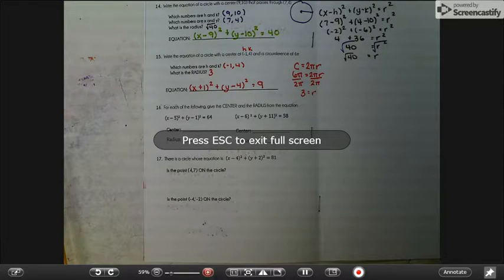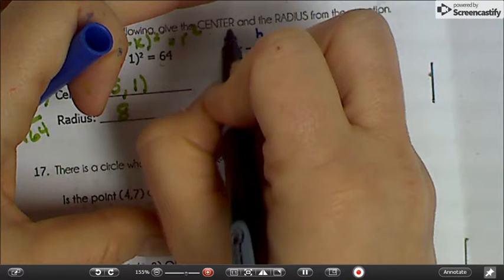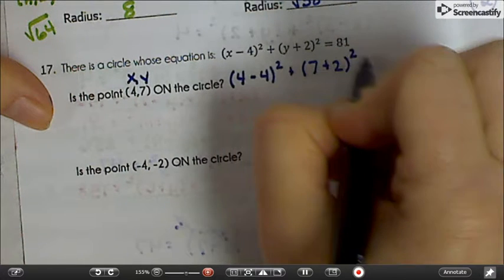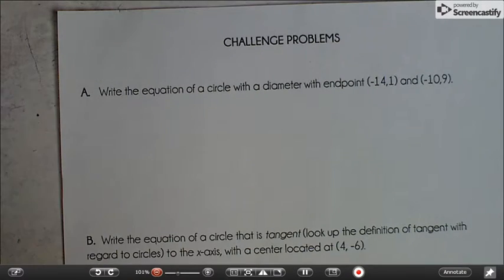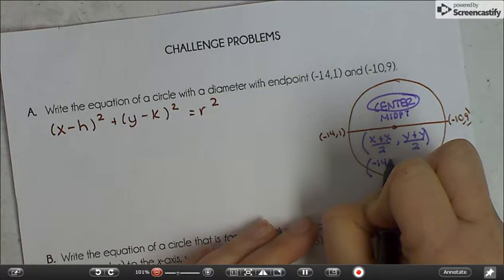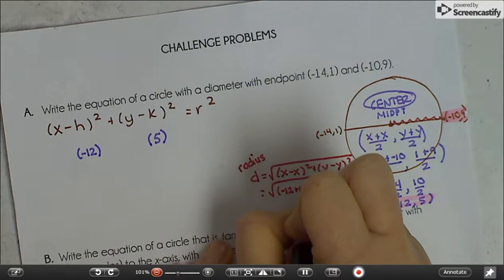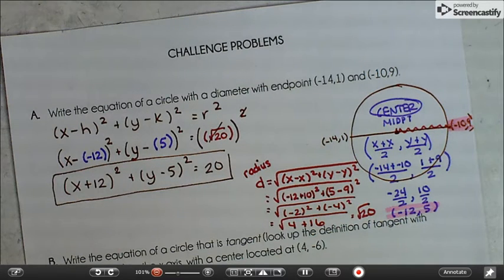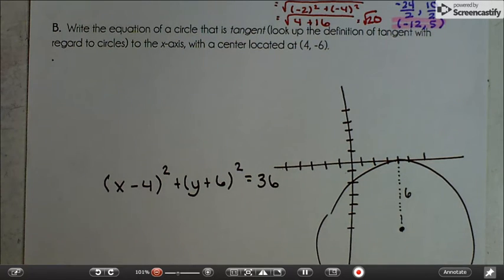CIRCLES equation of a circle 3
Math Laine
Geometry
Polygons
Using the Interior and Exterior Formulas 2